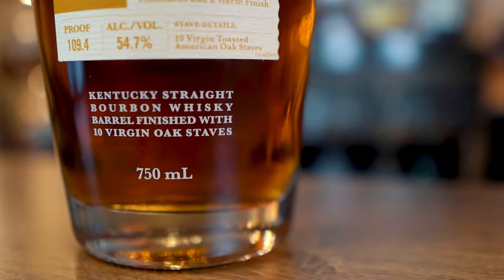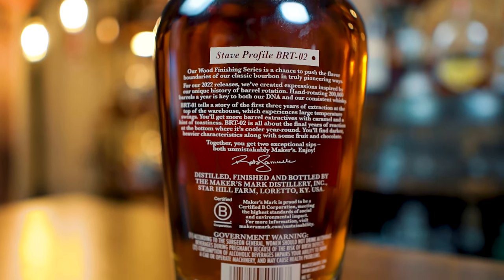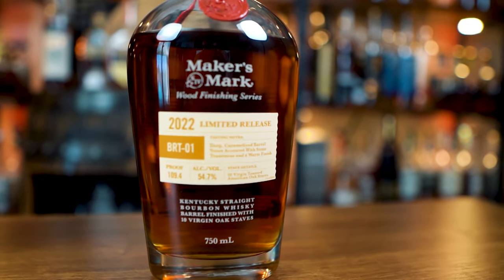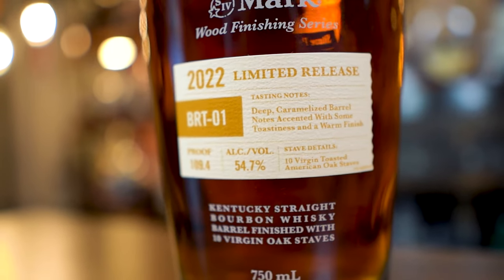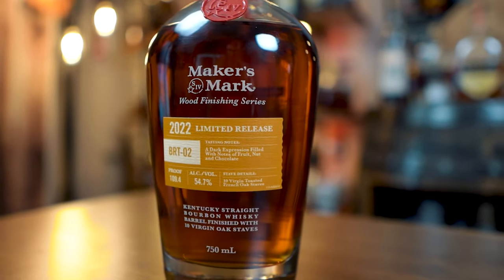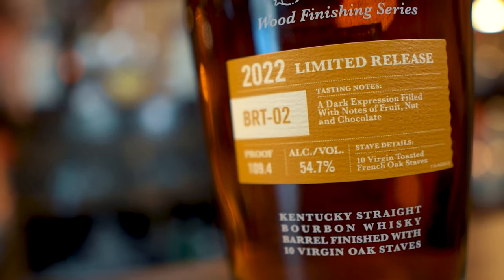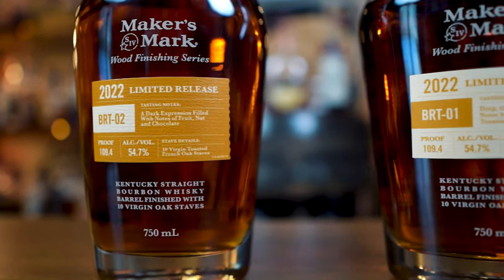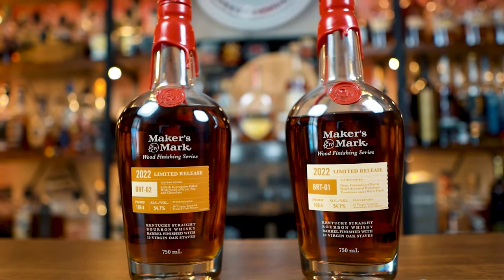Maker's Mark BRT-01 & 02 Review | Their BEST Release Yet?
Want some other awesome merch at discounted prices?!